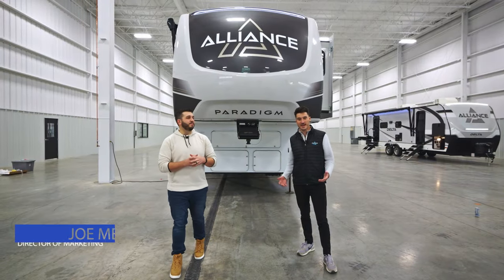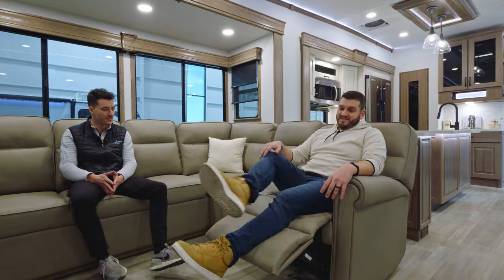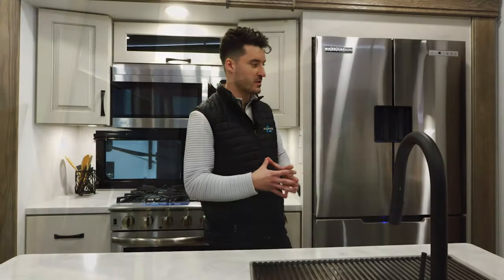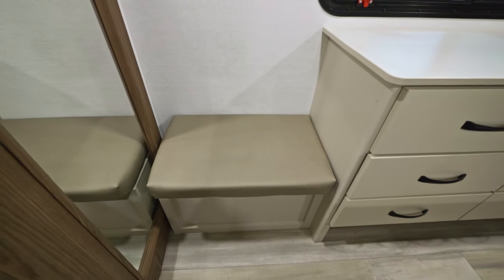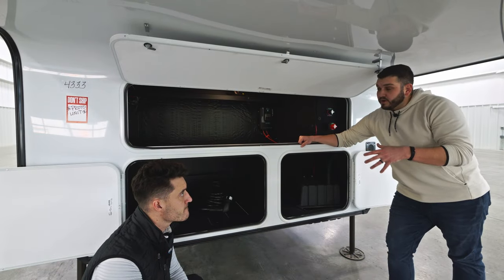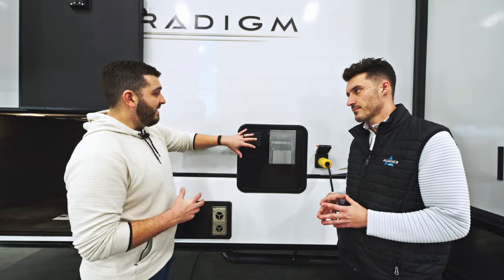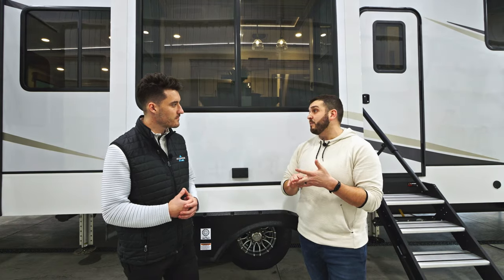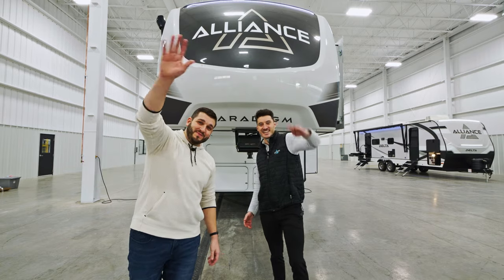Paradigm 375RD: Under 42', 14,000lbs - King Bed, L-Sofa & Entertainment Hub! Ideal for Fun!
Get ready to be amazed by the opulent world of the Paradigm 375RD luxury Fifth Wheel! Boasting an extraordinary rear entertainment area, this fifth wheel redefines the meaning of indoor living. Starting at the rear, the L-couch steals the spotlight – 4x3 seats wide and functioning as a pull-out couch, offering room for the entire crew and more. But why stop there when you can have another sleeper sofa adjacent to a massive 65" smart TV and a fireplace? Whether it's movie night or cozy sleeping arrangements, this entertainment center has it all.

Move on to the impressive kitchen featuring an island with a large stainless steel sink and dishwasher prep, providing ample space to move around. Equipped with a 4-burner cooktop stove, turkey oven, residential 12-volt refrigerator, pantry/hutch combo, and a floating dinette table – this kitchen is a culinary enthusiast's dream.

Heading up the stairs, the bathroom sets a new standard with a full 61"x30" shower, porcelain toilet, linen closet, and sink with additional storage. The main bedroom is a haven of comfort with a standard King-sized bed, USB outlets on either side, a flip-top dresser, seating with storage underneath, and a smart TV for your entertainment.

Open the barn-style doors to reveal an impressive closet, spacious enough for a wardrobe and shoes, with room to spare for a washer and dryer. Whether you have a big family, lots of friends, or simply crave abundant space, the Paradigm 375RD is the perfect choice for luxury living on the road.

Step inside and experience the epitome of comfort, entertainment, and style. Don't miss out on the grandeur of the Paradigm 375RD – where every journey becomes a luxurious adventure!